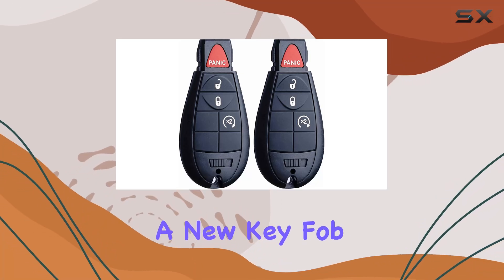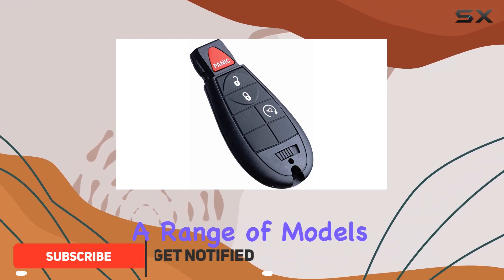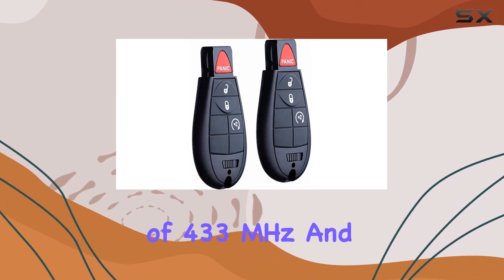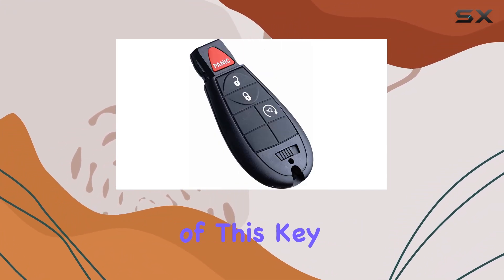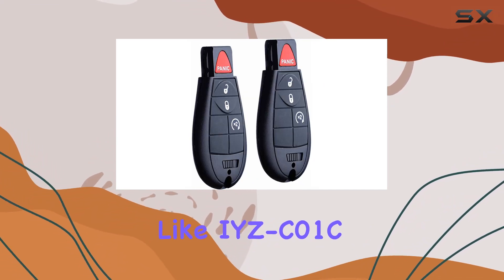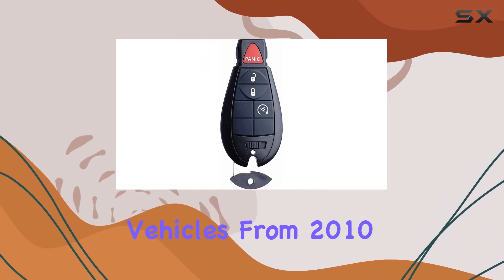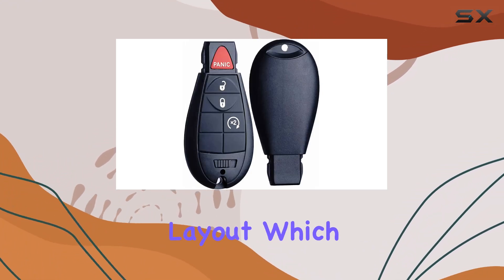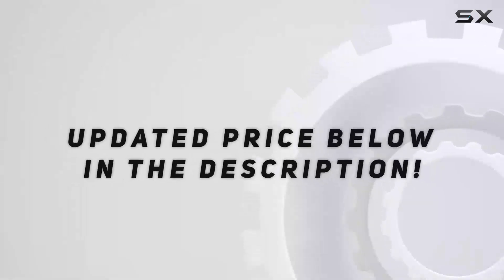Key Fob FOBIK Replacement Compatible for Dodge Ram and More: The Best Affordable Remote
0:00 Intro
0:06 Review

Things that we mentioned in this video:
Key Fob FOBIK Replacement : B09G6R5MRC